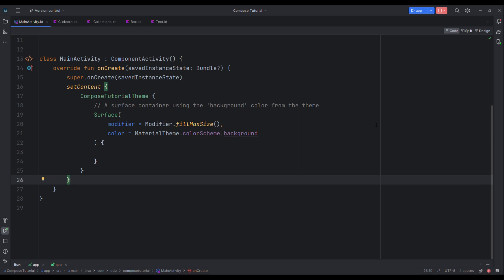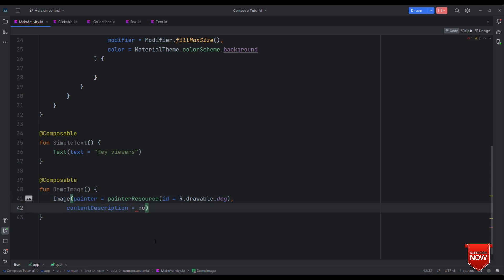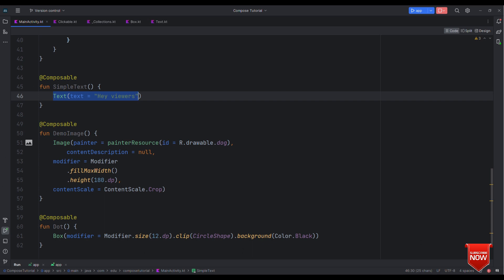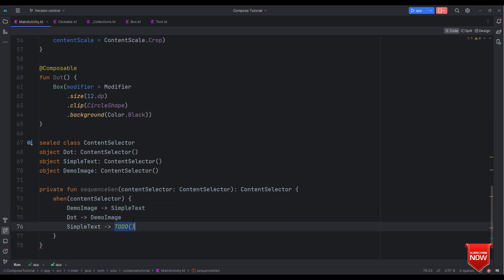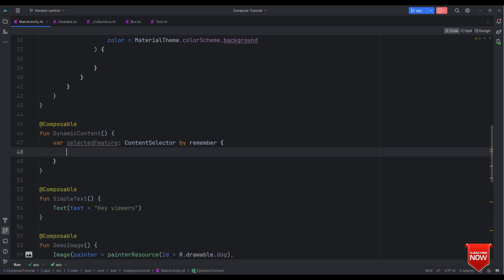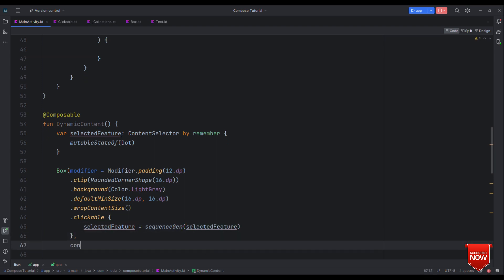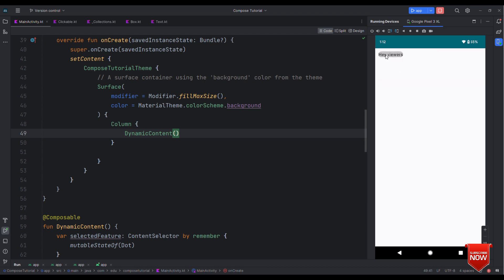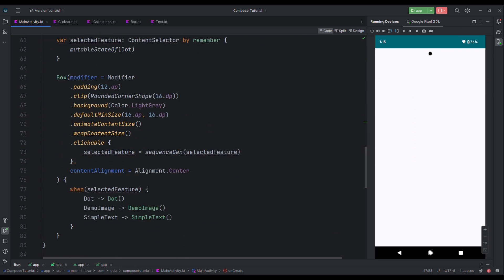Dynamic Island on Android with Jetpack Compose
Dynamic Island which was announced at one of the Apple events has recently gained so much popularity so how about adding such cool animation to your app built with Jetpack Compose.